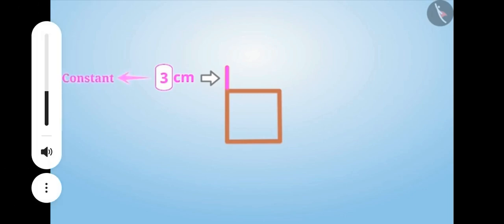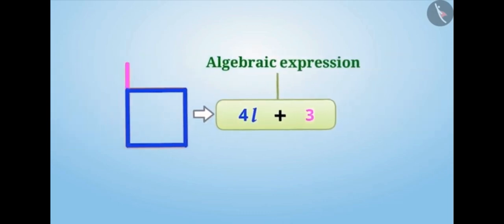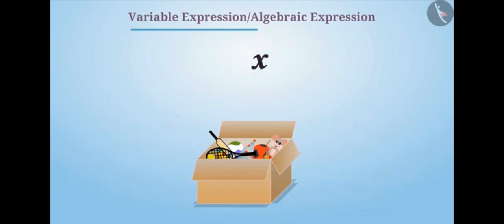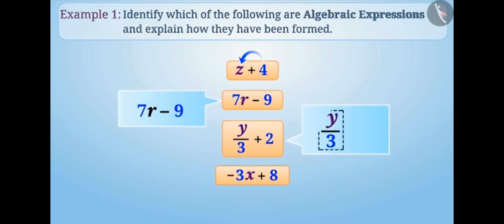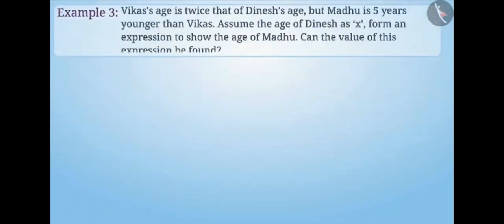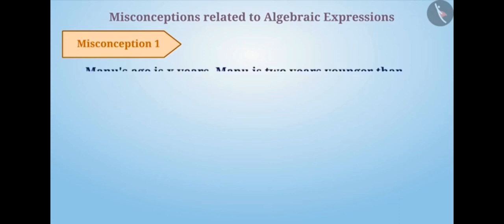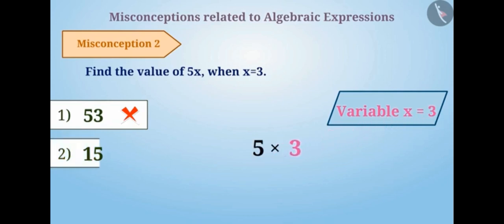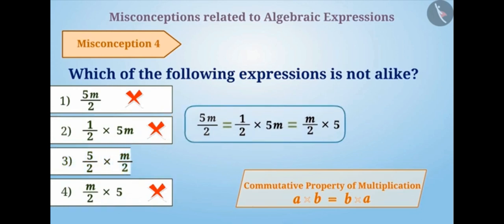Algebraic expression/part Full/ English/class 6